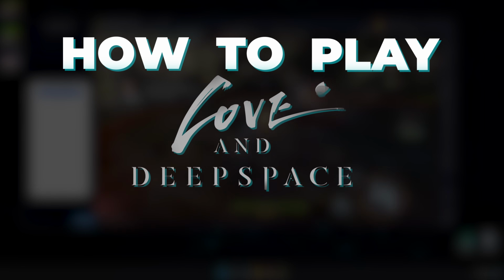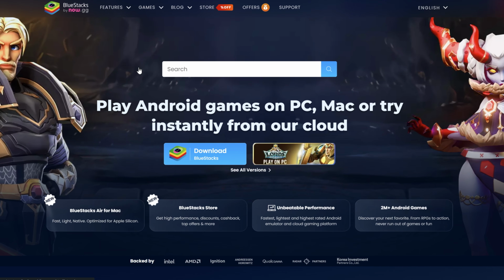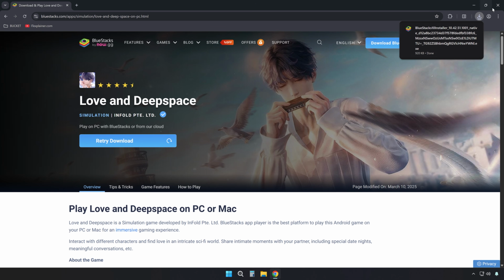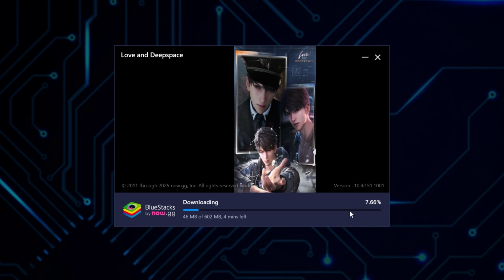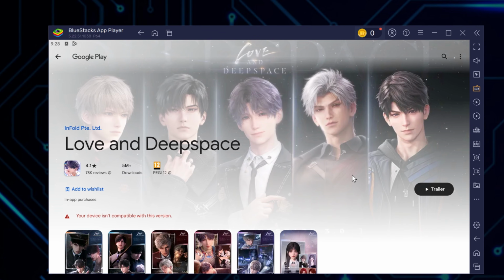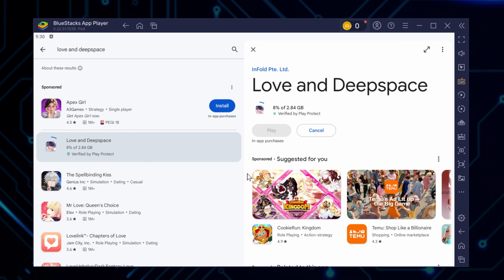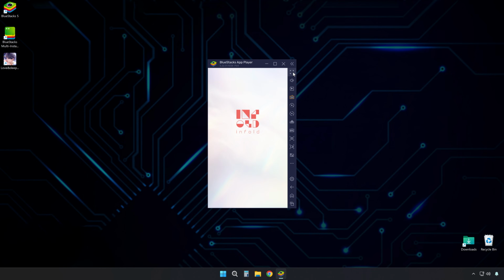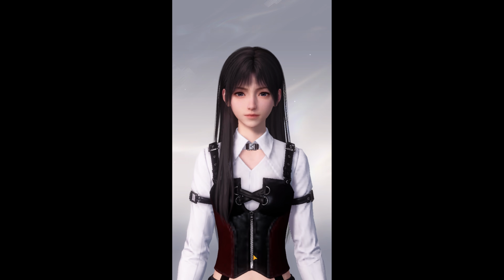How to Play Love and Deepspace on PC - Super Simple!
🎮 Here's how to play Love and Deepspace on PC — super simple and works perfectly.
In this guide, I’ll walk you through how to install Love and Deepspace on your Windows computer using Bluestacks, the optimized Android emulator. Whether you’re on a desktop or laptop, this method gives you full access to the game with mouse, keyboard, and controller support.

✅ Use Bluestacks to install and play Love and Deepspace on PC
✅ Search for the game directly on Bluestacks.com for optimized install
✅ Install the auto-configured version with the emulator bundled in
✅ Fix the “device not compatible” message if it appears
✅ Full Play Store setup, Google login, and game install process
✅ Download required in-game data (~14GB) and launch smoothly
✅ Works on most modern Windows PCs and laptops

🎥 Sections:
0:00 – Introduction
0:04 – Search and Download Love and Deepspace via Bluestacks
0:40 – Install Bluestacks with Game Preconfigured
1:07 – Sign In and Reinstall from Google Play
1:47 – Launch the Game and Download Required Data